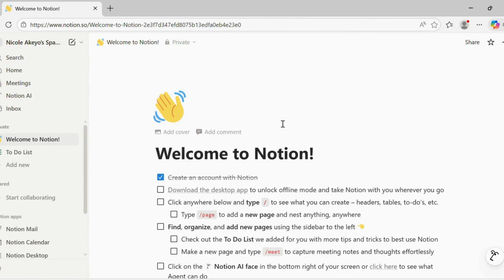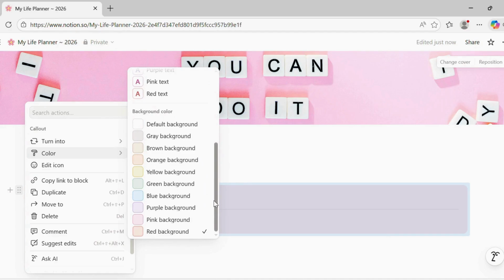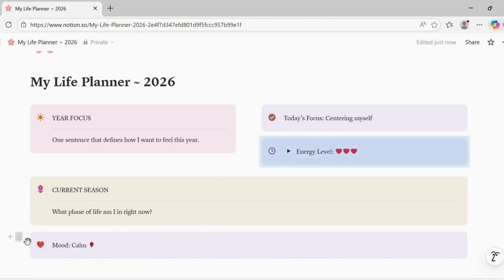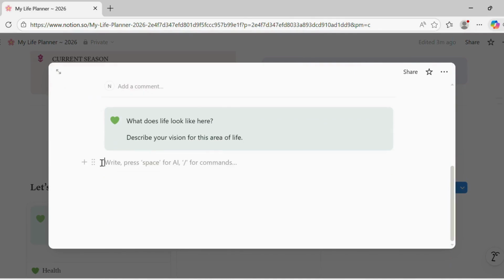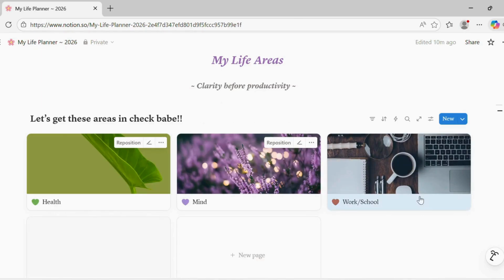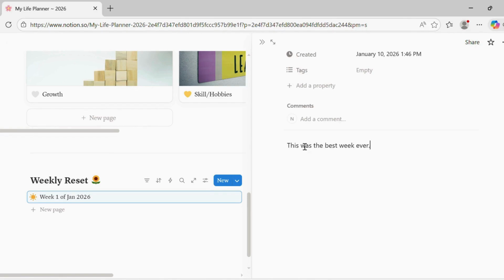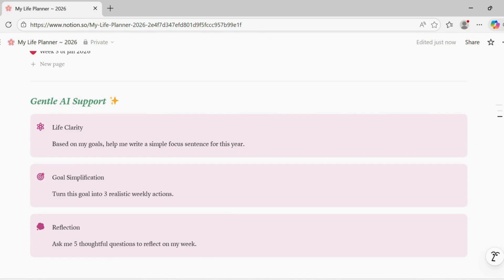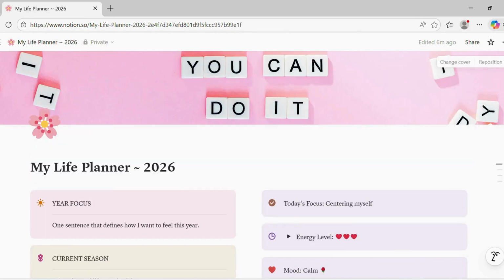Build Your Life Planner in Notion (Free Template Included!)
Want to organize your life, goals, and daily habits in one place?

In this video, I show you how to build a beautiful Life Planner in Notion step-by-step. This planner helps you manage important areas of your life like health, relationships, work, personal growth, and more.

✨ And the best part: I’m sharing the template with you for FREE!

You can duplicate the planner and customize it to fit your own goals and routines.

In this tutorial you will learn how to:
• Create a Life Planner in Notion
• Organize your life areas and goals
• Track habits and personal growth
• Design a clean and aesthetic Notion dashboard

If you enjoy productivity tools, digital planning, or Notion templates, this video is for you.